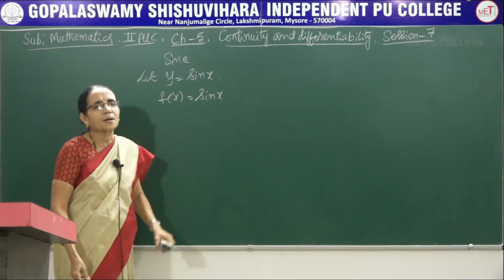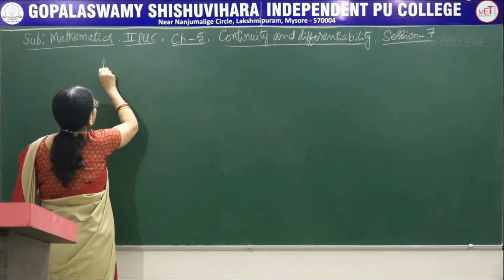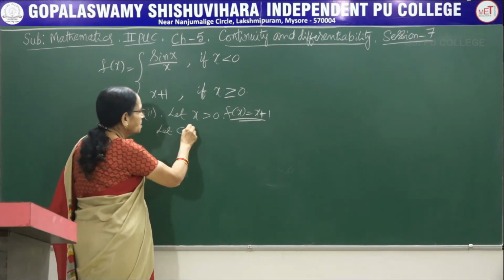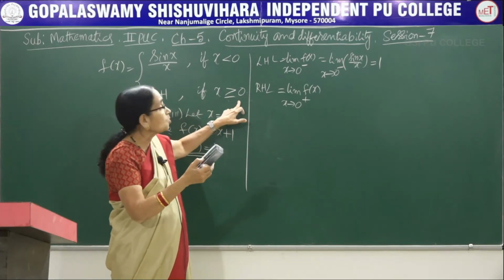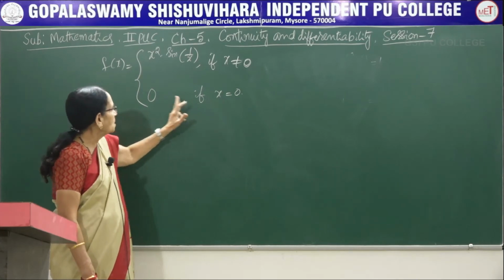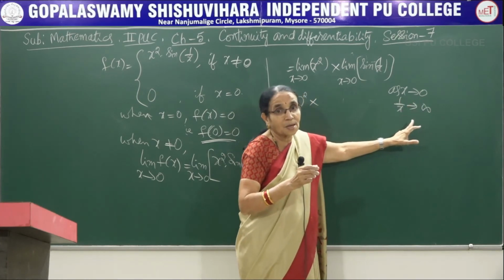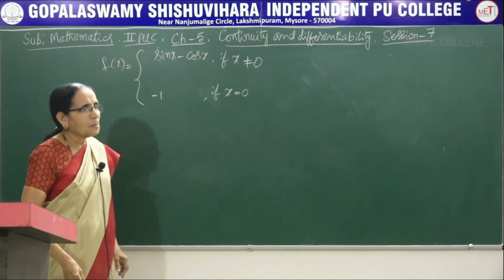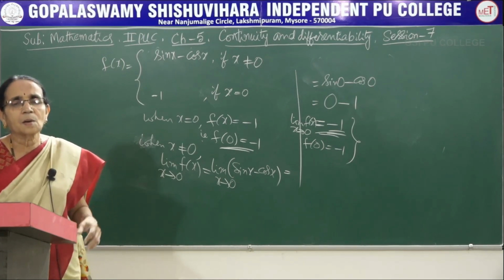MATHEMATICS | II PUC | CH 05 | CONTINUITY & DIFFERENTIABILITY - PROBLEMS | S07